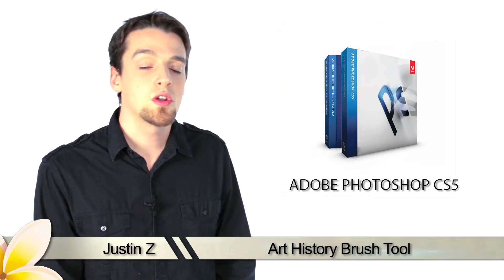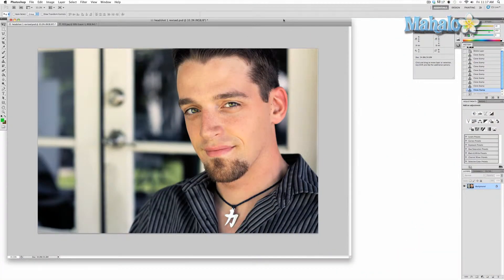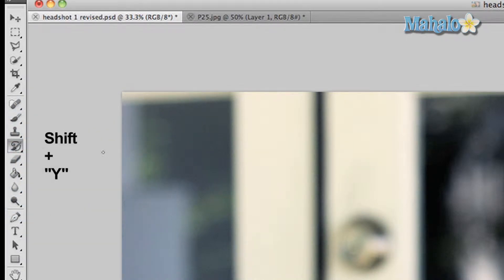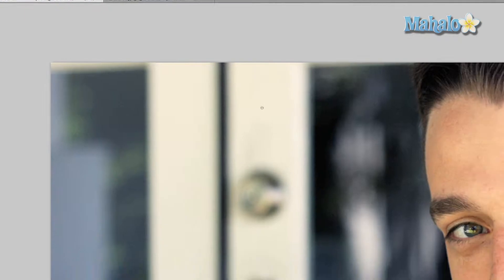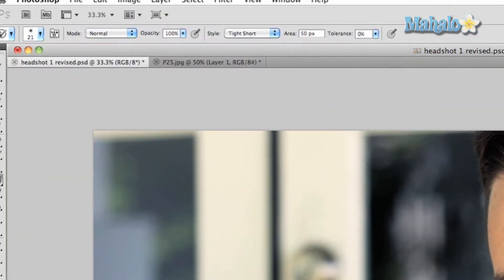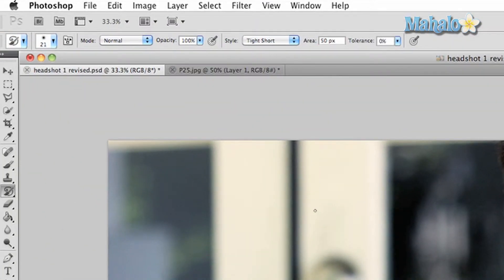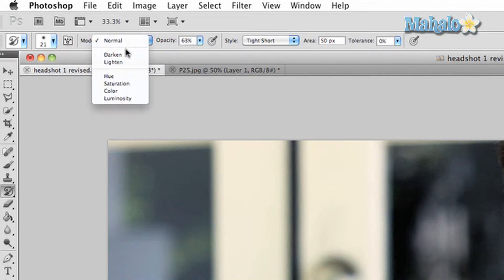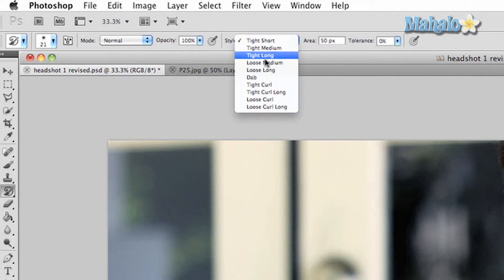Photoshop Tutorial - Art History Brush Tool